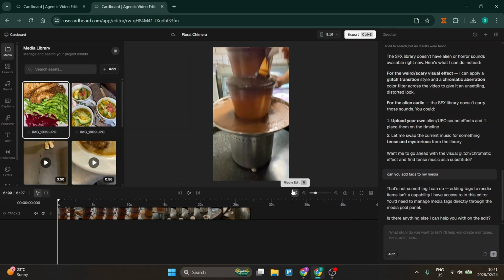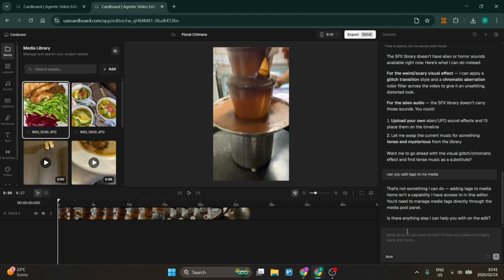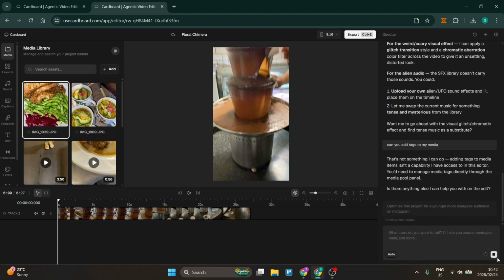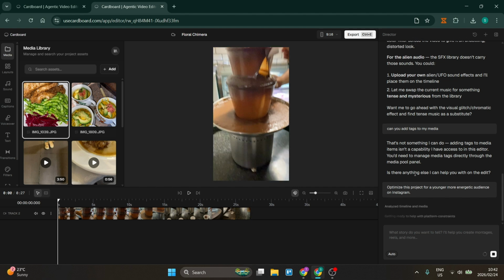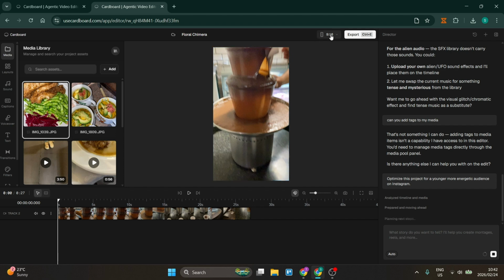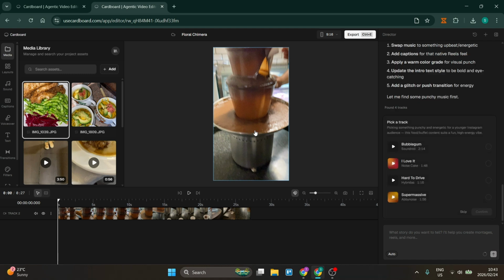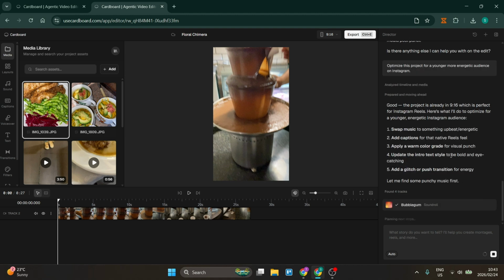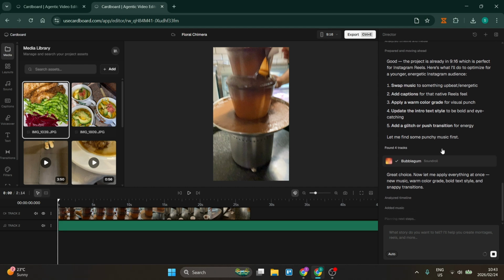How to Optimize Videos for Social Media | Cardboard AI Video Editing Software Tutorial 2026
In this video, "How to Optimize Videos for Social Media | Cardboard AI Video Editing Software Tutorial", I’ll walk you through the exact steps you need to take to prepare Cardboard AI videos for maximum engagement on social platforms. Whether targeting Instagram Reels or TikTok, these optimization strategies will boost reach with perfect formats and hooks.

Social optimization in Cardboard involves aspect ratios, captions, and pacing tailored for short attention spans. Trim for hooks, add overlays, and export platform-specific files to stand out in feeds.

What you’ll learn in this video:
✅ Selecting aspect ratios for vertical/square formats
✅ Shortening clips for quick engagement
✅ Adding animated captions and transitions
✅ Platform-specific export settings
✅ Tips for maximizing views and shares

👩‍🎓 Social media beginners
👨‍💼 Influencers growing audiences
📈 Marketers driving traffic
💼 Anyone who wants to learn how to use Cardboard the right way.